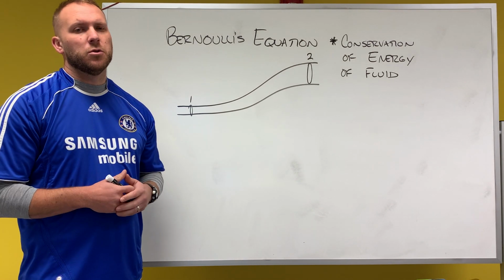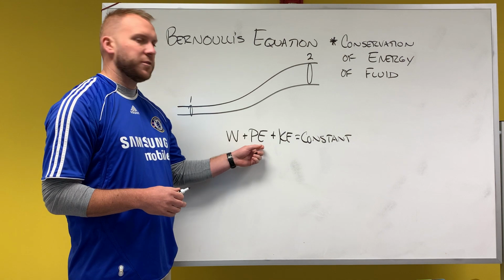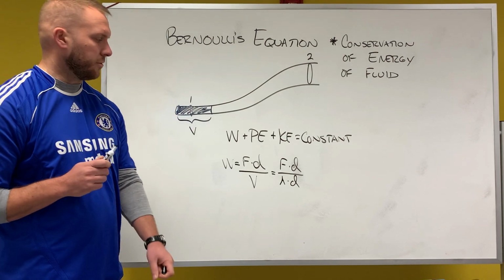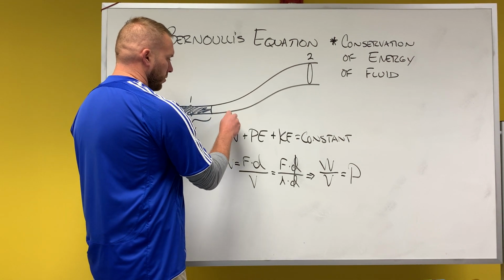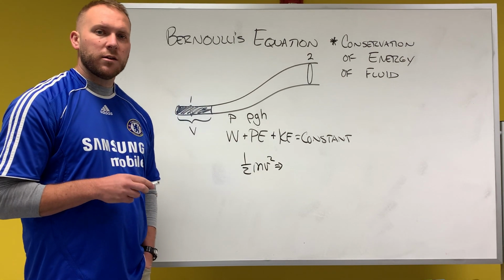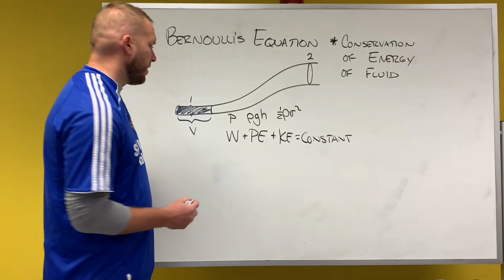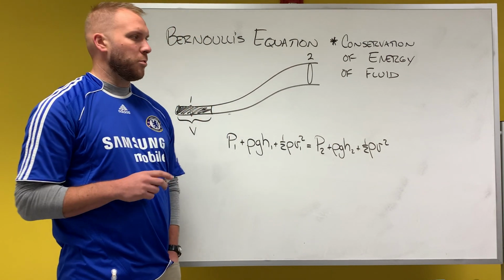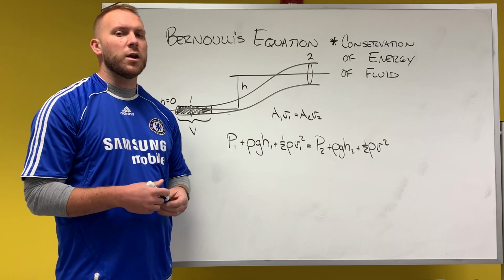AP Physics 2 Unit 1 Fluids: Bernoulli's Equation (Vid:7)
Applying the conservation of energy to fluid dynamics.